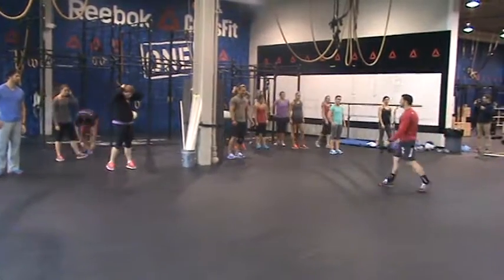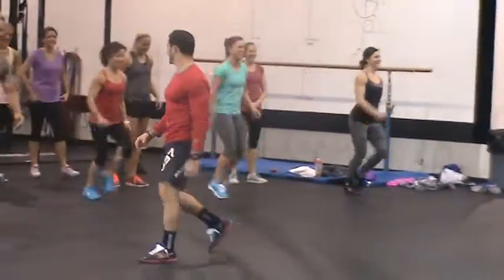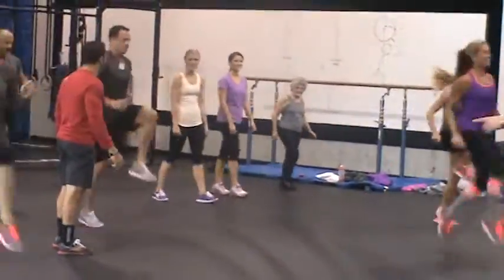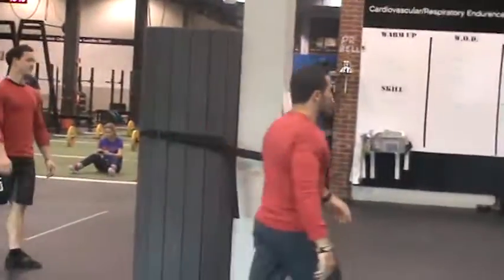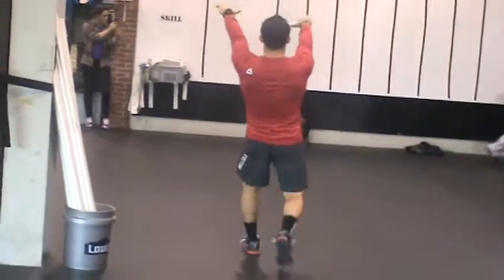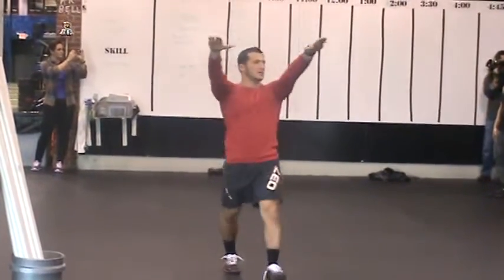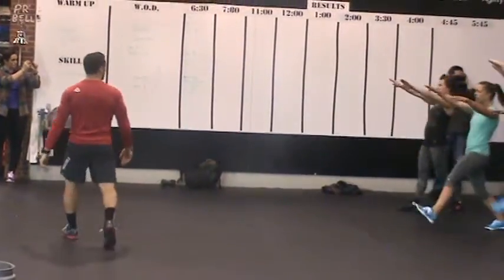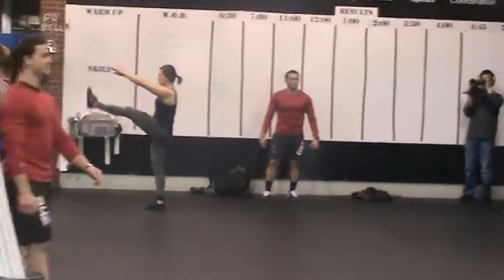RBKFITBLOG WOD Warm-Up